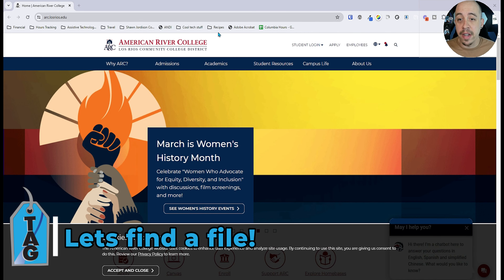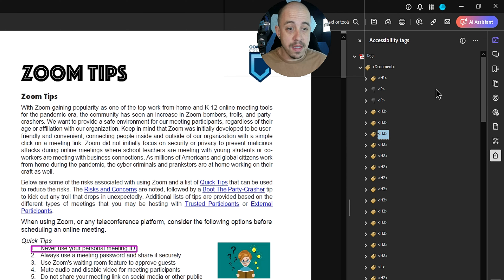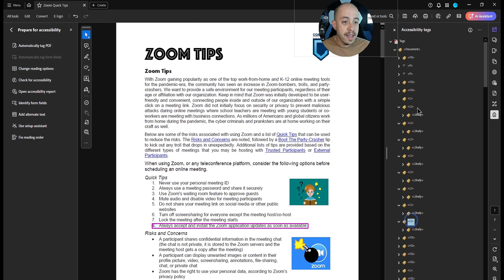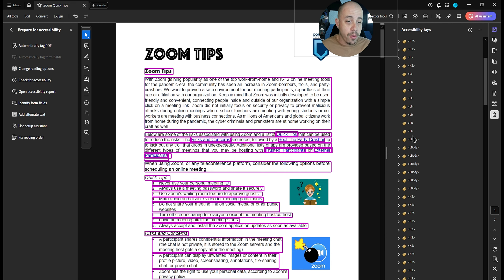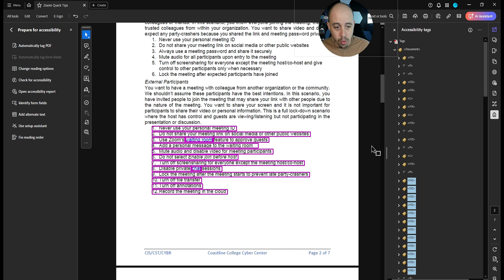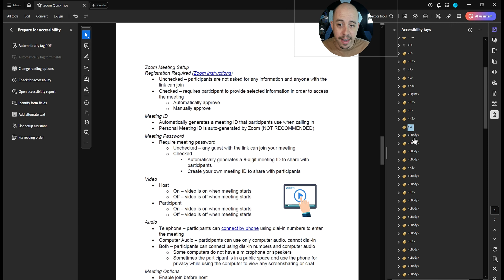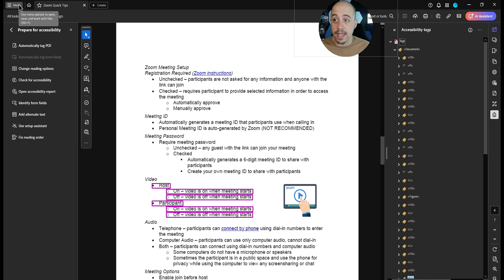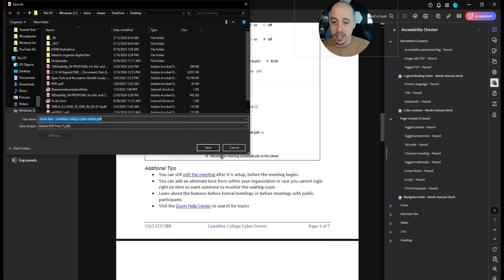How to make PDFs Accessible | Episode 13 American River College | Adobe Acrobat Pro DC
This video series explores finding accessibility problems within PDFs at various colleges in the United States. This episode will focus on a PDF from American River College.

00:00 Introduction
00:43 Review the tags panel
01:35 Run the accessibility checker
02:25 Tag it old school - keyboard and mouse
16:56 Font not embedded
17:32 No bounding box
18:28 Create content link
18:44 PDF UA identifier